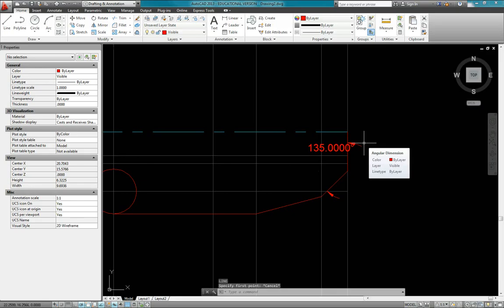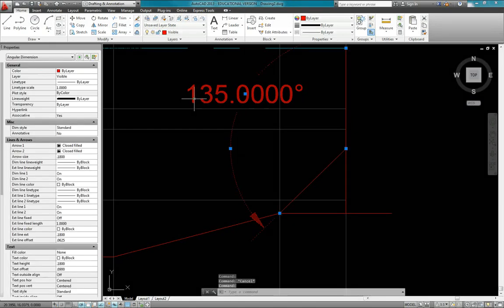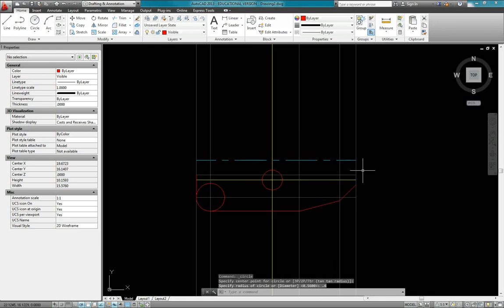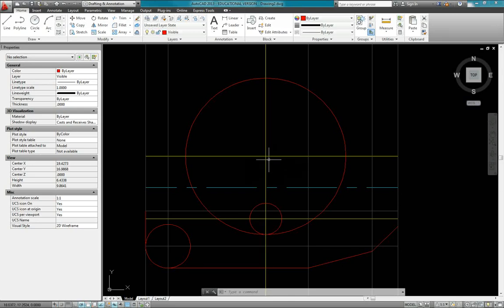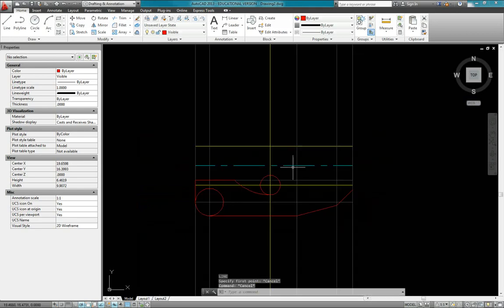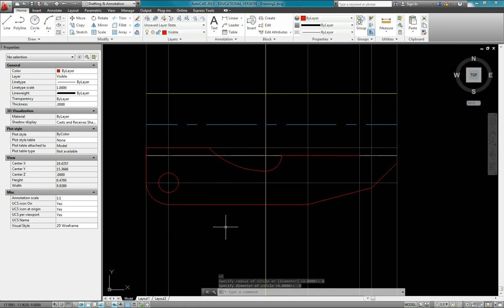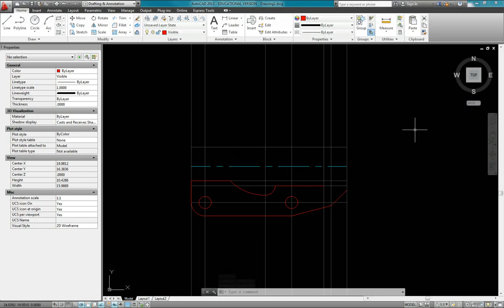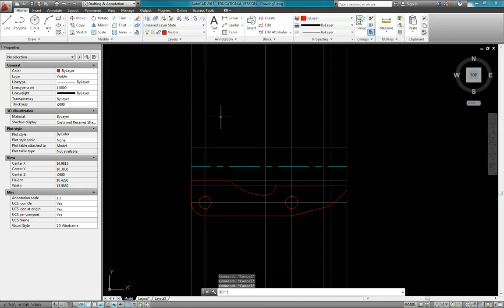1101 Week 7 Latch Plate Part 2